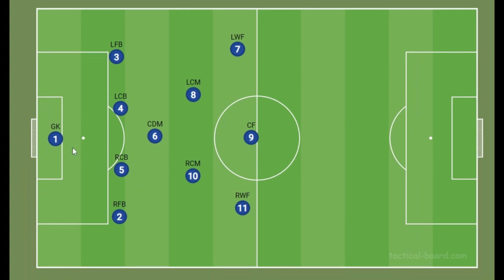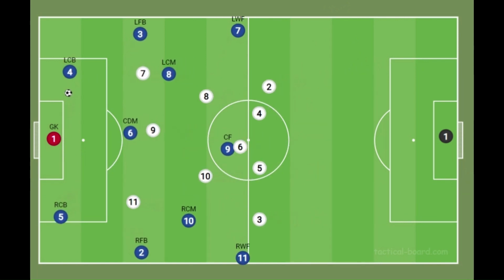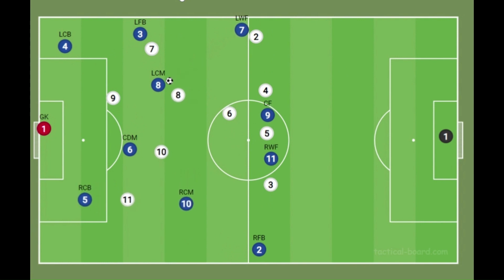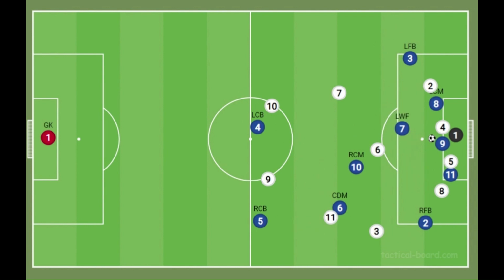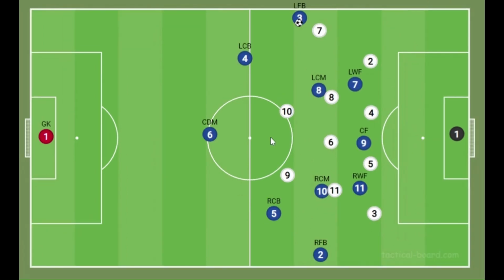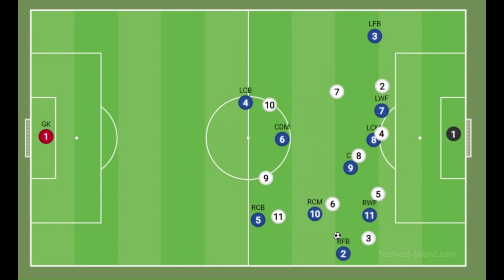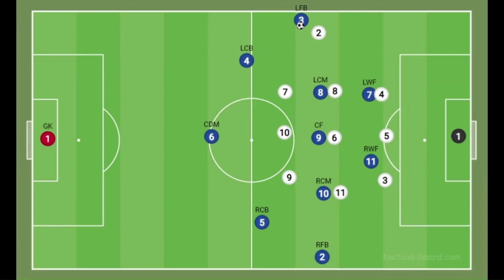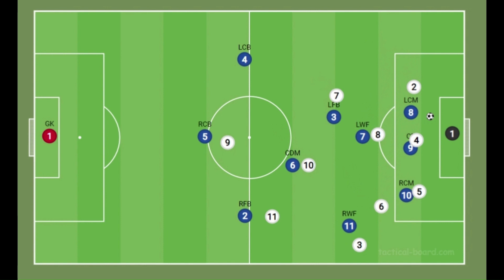Possession Play Principles| How we play a 433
In this video, we look at the principles of play while in possession while playing in a 433 through out all the four zones of the pitch that is the build zone, the progression zone, the penetration zone and the finish zone.
We look into details of the expected movements from the players in every phase of play.